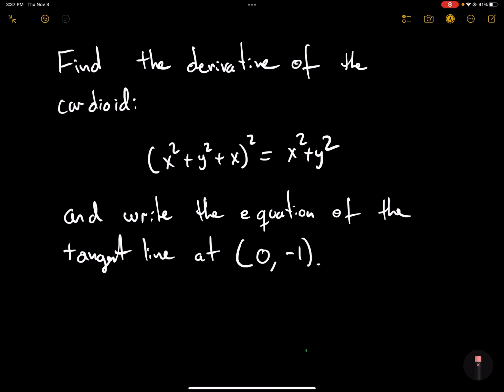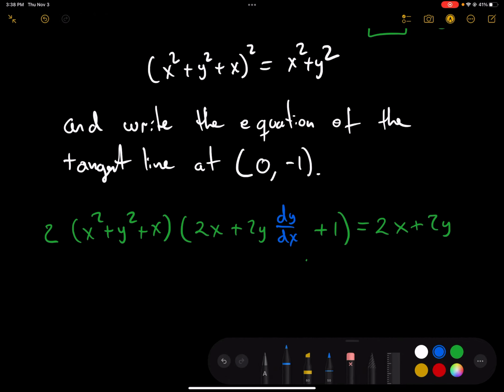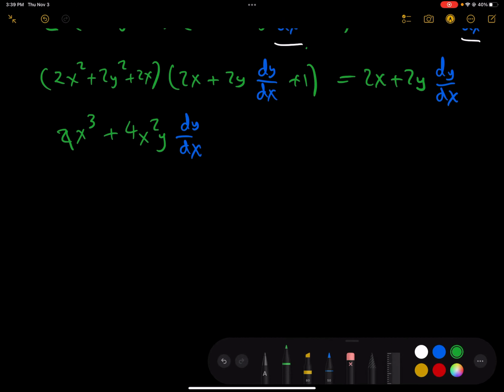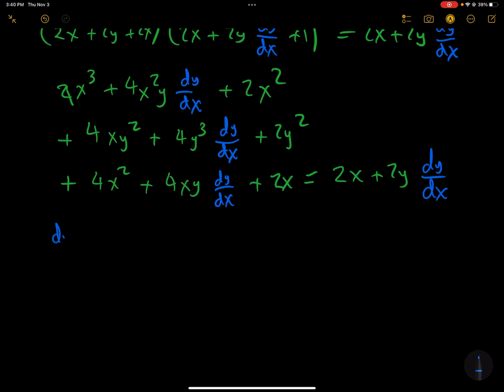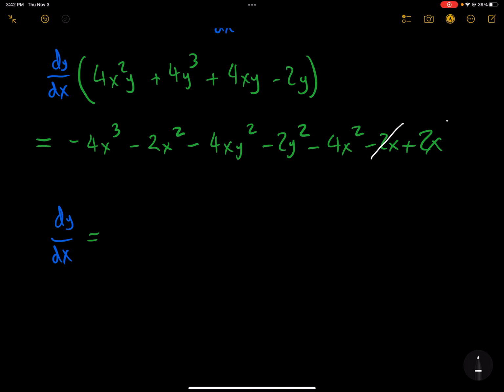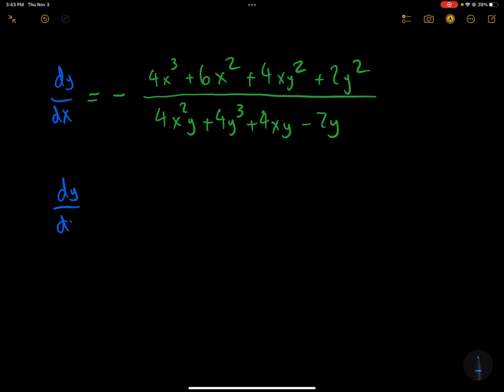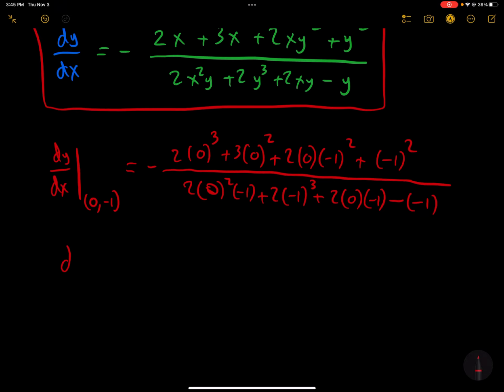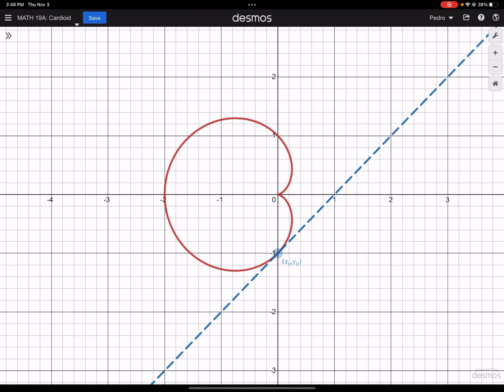MATH 19A: Implicit differentiation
This is an example of using implicit differentiation to compute the tangent line at s given point. We explore the equation of a cardioid which gives an implicit relation between the x and y variables.